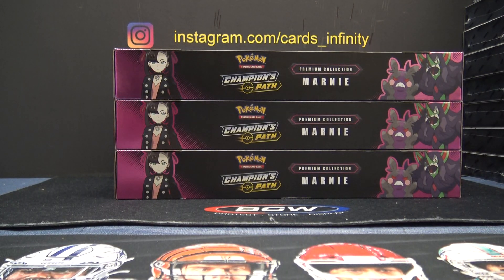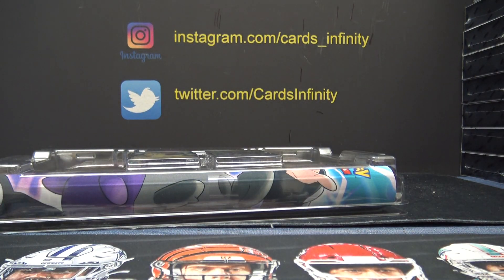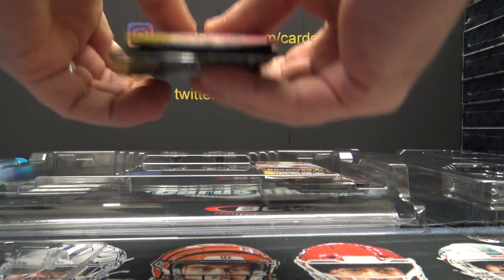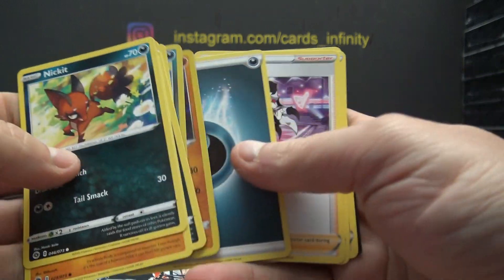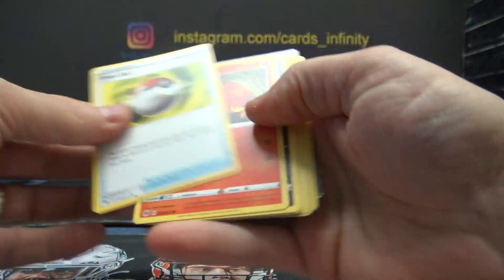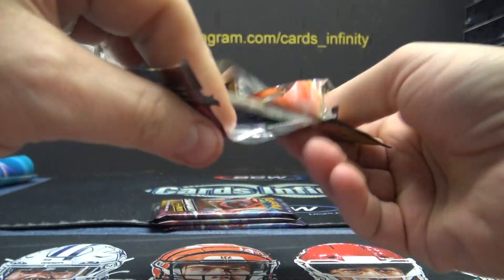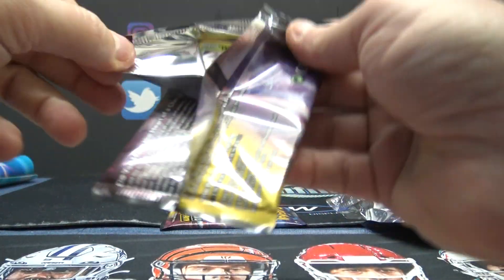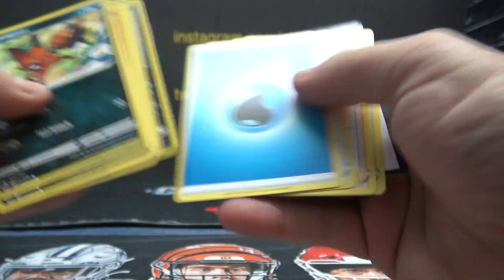Jeramy's 2020 Pokémon Marnie Box Break